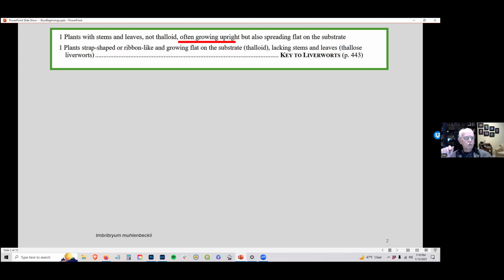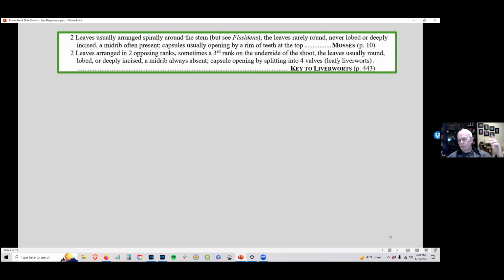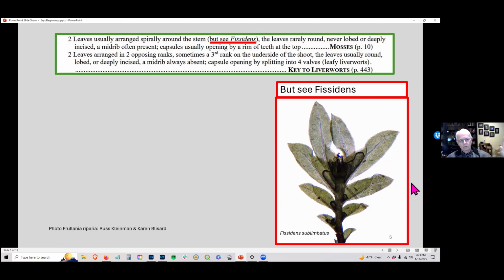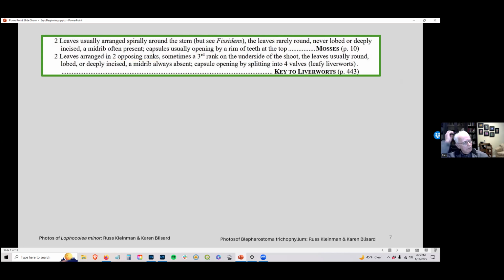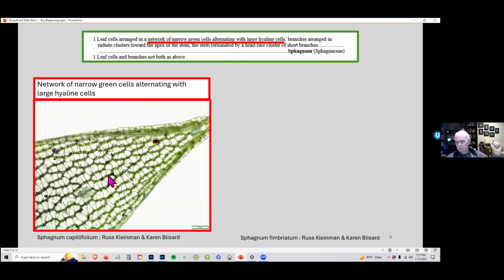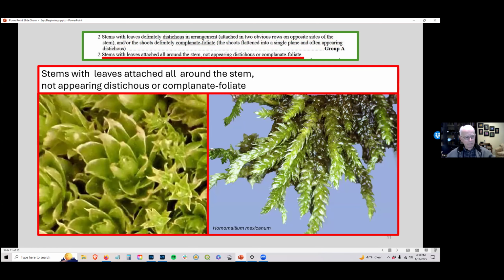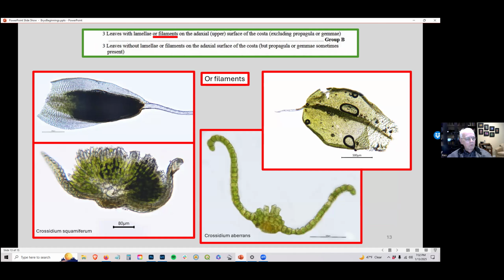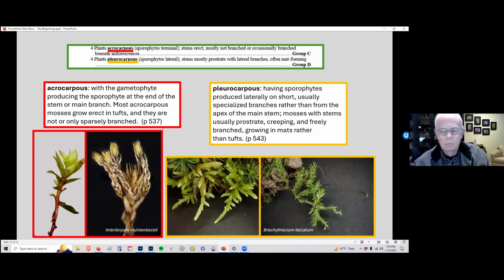How to use Keys to the Mosses of New Mexico in "Flora Neomexicana IV: Bryophytes" - Ries Lindley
Ries Lindley takes viewers through the beginning steps of the bryophyte key using photographs to describe terms and explain the process.  Flora Neomexicana IV: Bryophtes is available as a pdf or a book. For the free PDF